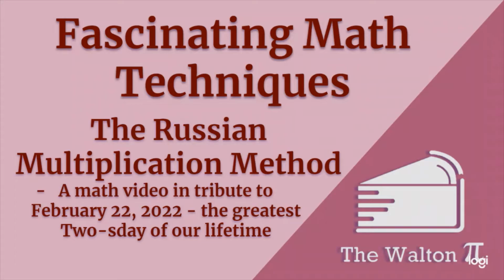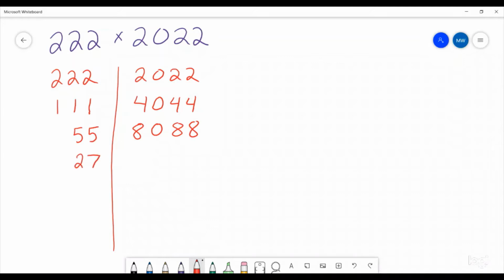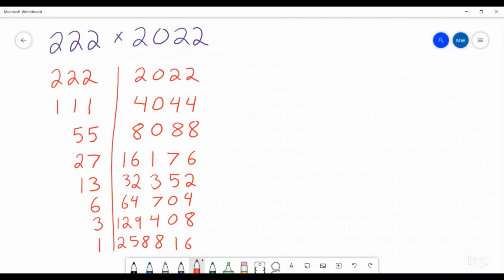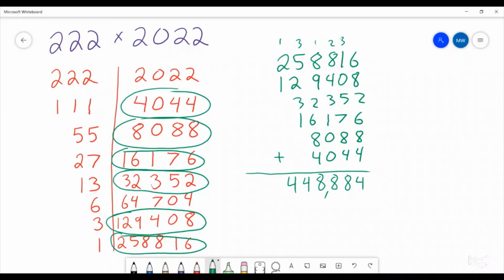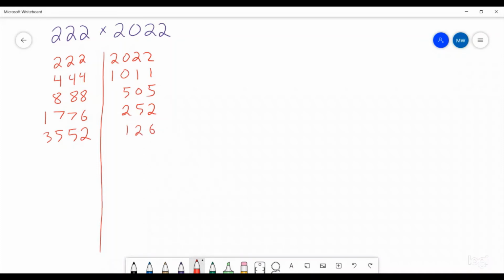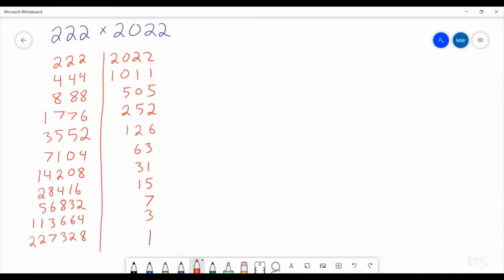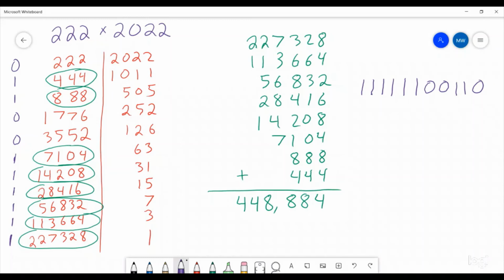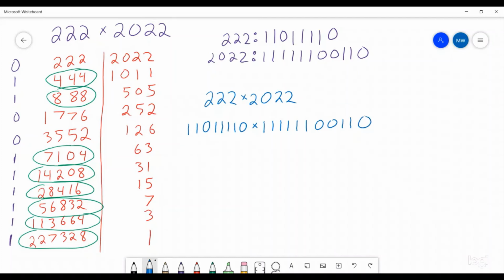Can I multiply by only doubling and halving? A Two-sday video!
In honor of it being 2/22/22 or 22/2/22 on a Tuesday (AKA TWO-sday), I want to share with you one of my favorite techniques to multiply two numbers together. This is the Russian Multiplication Method, sometimes known as the Egyptian multiplication or Ethiopian multiplication method, and is also often has the moniker Russian Peasant Multiplication.

What makes this multiplication method so cool is that it is done using only multiplication and division by 2 and then addition. I love both that it works, and the fascinating underlying mathematical reasoning behind it.